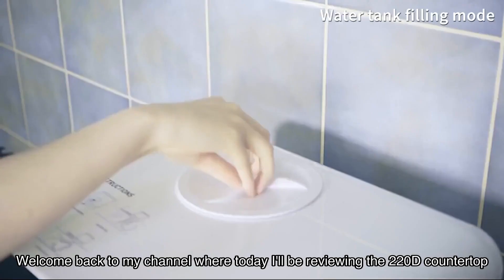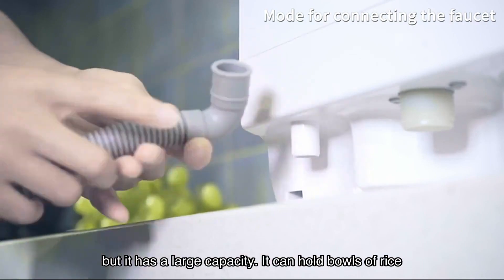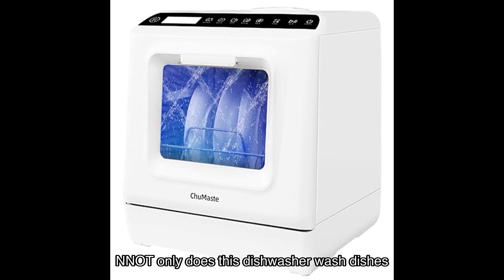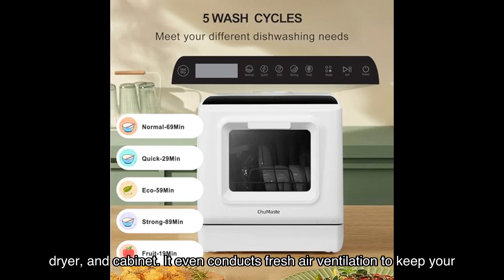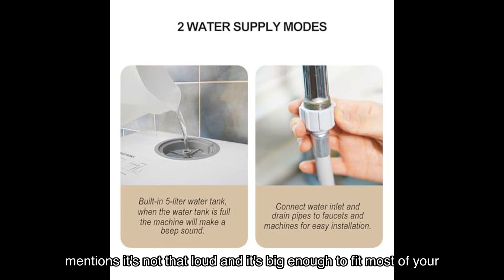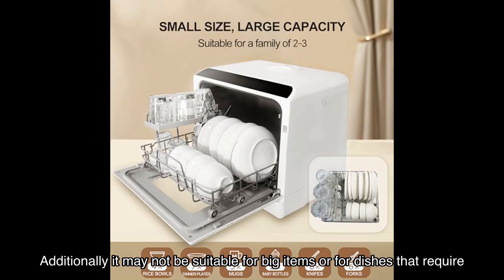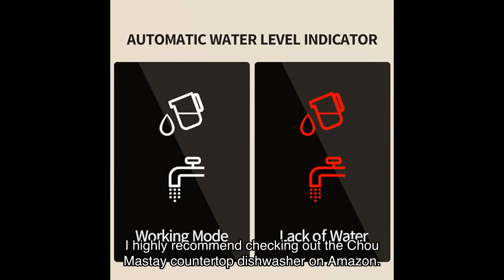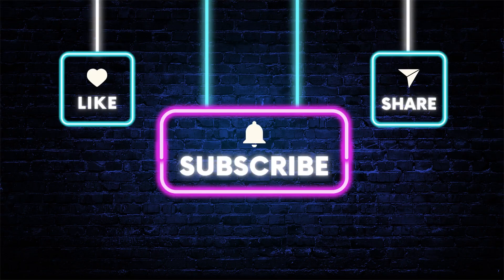Chumaste countertop dishwasher review: portable, compact, and efficient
This portable dishwasher is perfect for apartments, dorms, offices, boats, RVs, and kitchenettes. With its compact size and large capacity, it can hold 4 bowls of rice, 7 plates, 3 large cups, 2 milk bottles, 12 tableware and forks. Watch the video to learn more about its features, including 5 wash programs, drying function, and easy operation. Don't miss out on this convenient and versatile dishwasher!

0:00 Welcome back to my channel where today I'll be reviewing the 220D countertop dishwasher. If you're tired of spending hours washing dishes by hand or if you live in a small space like an apartment, dorm, office, boat, rv, or kitchenette then this portable dishwasher is a game changer for you. Let's dive right into the features and functionalities that make this dishwasher a must-have.

1:00 Key Features
First off, this mini dishwasher may be small in size but it has a large capacity. It can hold bowls of rice, plates, large cups, milk bottles, tableware, and forks. With its compact design, it fits perfectly under most kitchen cabinets, making it suitable for any space. One of the standout features of this dishwasher is its reasonable design to prevent water leakage. It has ceiling strips around the fuselage ensuring that there are no leaks. The upper and lower double spray arms and degree alternate rotating spray leave no place for dirt to hide. Not only does this dishwasher wash dishes, but it also has a multi-purpose use. You can use it to wash fruits and vegetables, thanks to its mother-infant grade materials. It's even safe to wash baby bottles, giving you peace of mind and convenience. It features a touch screen switch with cleaning programs to meet different selection requirements. Plus, it has a three-in-one function, acting as a dishwasher, dryer, and cabinet. It even conducts fresh air ventilation to keep your tableware ventilated.

2:30 User Reviews
Now let's hear what some satisfying users have to say about this dishwasher. Paul R. Varne, a verified buyer, says, 'Well designed and functional. I'm not allowed to make modifications to my HUD apartment, so this solved that problem with the attached drain in the sink and pouring gallons of water at any temperature into the top. When needed, the water is heated internally to boiling.' Amari Salih, another happy customer, mentions, 'It's not that loud and it's big enough to fit most of your dishes. It's good for everyday light to medium dishes and allows for last-minute additions. The parts inside are easy to clean and the instructions are clear and helpful.'

3:30 Final Conclusions
While this dishwasher has received overwhelmingly positive reviews, there are a few things to consider. Some users have mentioned that the outlet hose could be longer and that there is no clear place to put cleaning products. Additionally, it may not be suitable for big items or for dishes that require heavy cleaning. In conclusion, the Chou Mastay countertop dishwasher is a game changer for anyone who wants to save time and effort in washing dishes. Its compact size, large capacity, and multi-purpose use make it a versatile appliance for any small space. With its reasonable design to prevent water leakage and convenient operation, it's a must-have for busy individuals. If you're ready to upgrade your dishwashing routine, I highly recommend checking out the Chou Mastay countertop dishwasher on Amazon. You can find the link in the video description below. Don't miss out on this incredible product that has received rave reviews from satisfied customers. Click the link and make your life easier today.

4:30 Thank you for watching and don't forget to hit the subscribe button to stay updated with more product reviews and recommendations. Until next time, Happy Dishwashing.